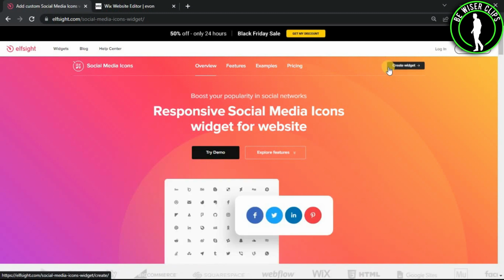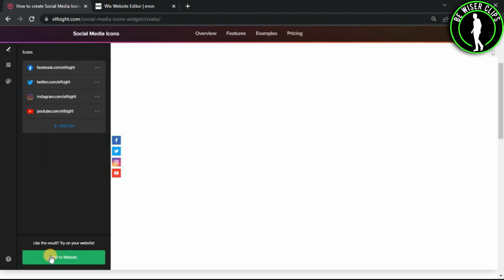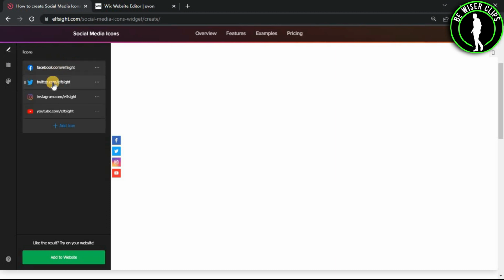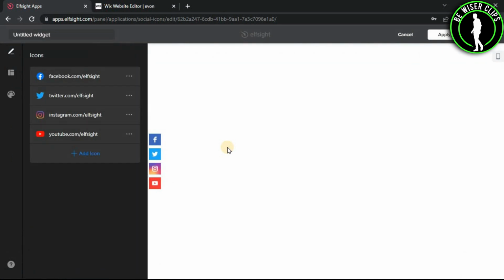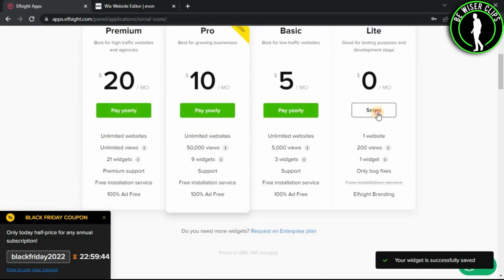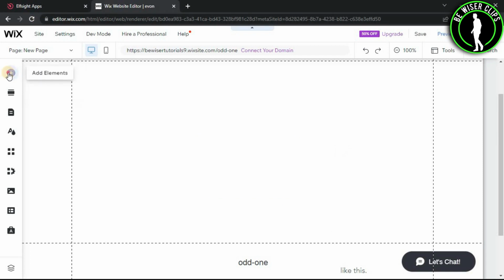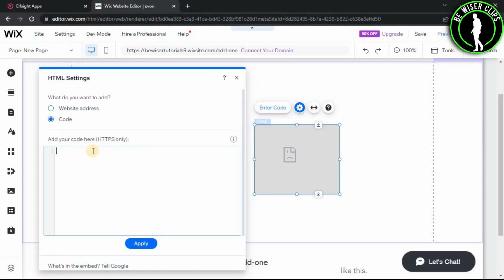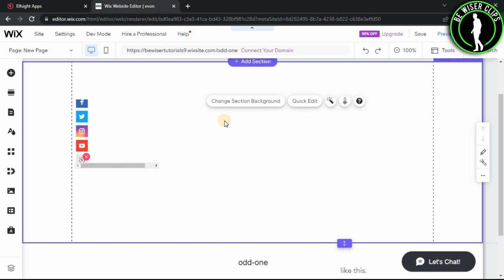How To Add Social Media Icon To Wix Website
This video shows you How To Add Social Media Icon To Wix Website Easily! Watch this Video till the end to learn How To Add Social Media Icon To Wix Website.

Were you able to figure out How To Add Social Media Icon To Wix Website on the Phone? Share this with your friends who want To Add Social Media Icon To Wix Website.

Problem Solved in this Video-:

wix
wix tutorial
wix social media icons
wix website
wix ecommerce
wix tutorials

What Do you Think of How To Add Social Media Icon To Wix Website on Mobile?